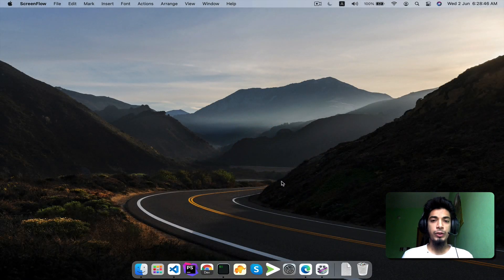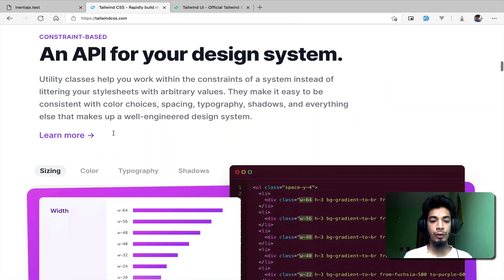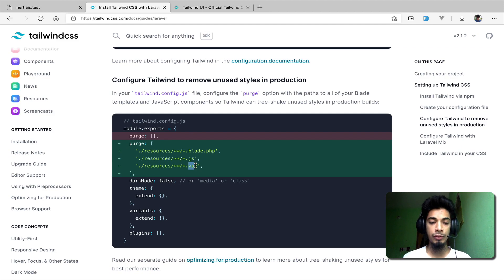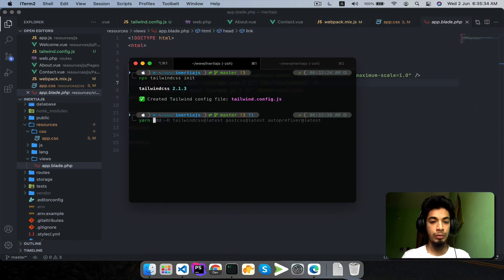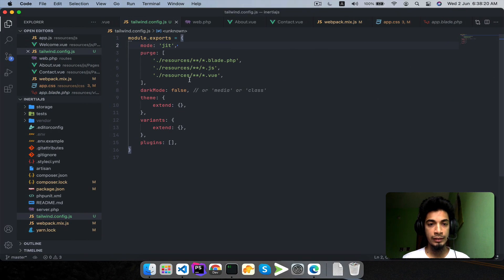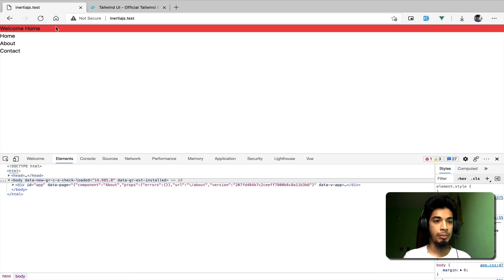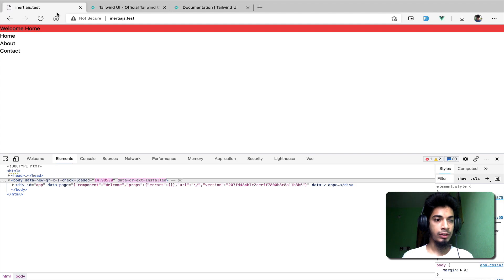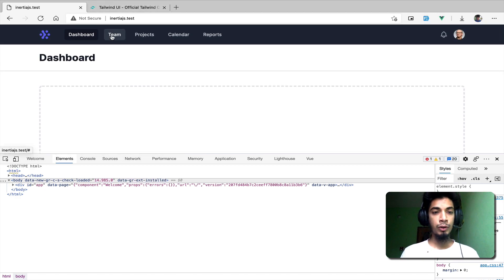Getting Started With Laravel and Inertia.js Part:04 Install Tailwind CSS and Tailwindui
JavaScript apps the monolith way

Inertia is a new approach to building classic server-driven web apps. We call it the modern monolith.

Inertia allows you to create fully client-side rendered, single-page apps, without much of the complexity that comes with modern SPAs. It does this by leveraging existing server-side frameworks.

Inertia has no client-side routing, nor does it require an API. Simply build controllers and page views as you've always done!